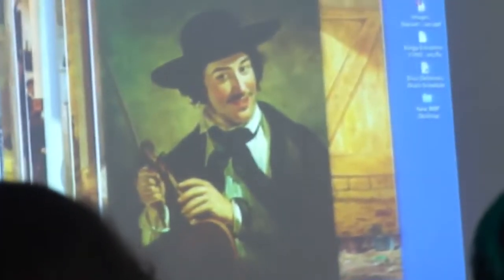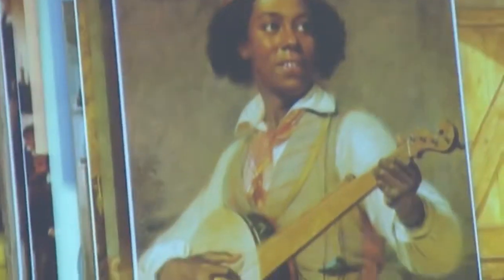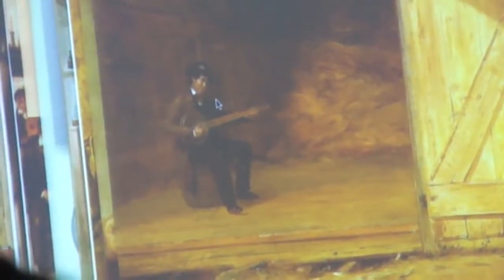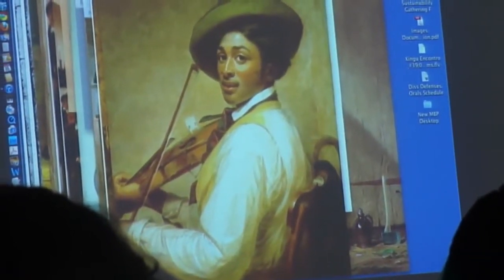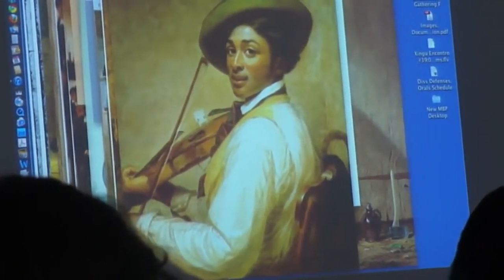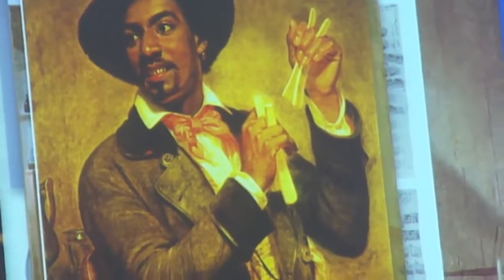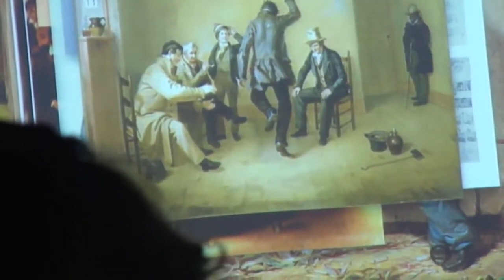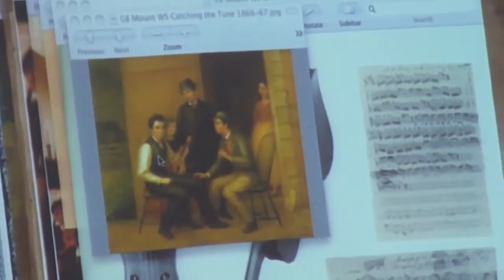Jeff Todd Titon Keynote Presentation: Part 2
Keynote Speaker at the Indiana University/The Ohio State University Folklore and Ethnomusicology Graduate Student Conference. Bloomington, IN,  25-26, 2017.

Titon Todd Jeff, Worlds of Music. An Introduction to the Music of the Worlds Peoples, New York, Schirmer Books, 1992.